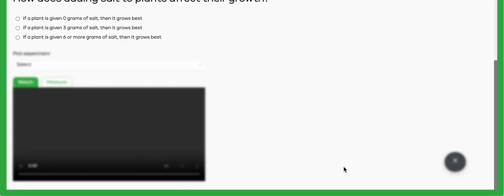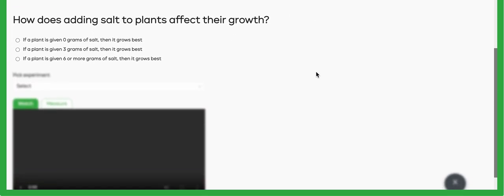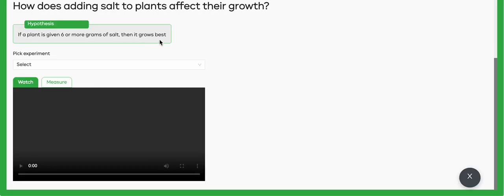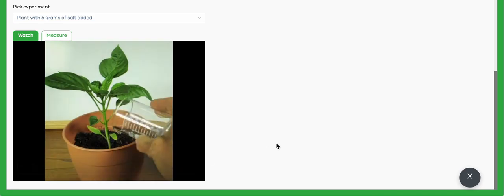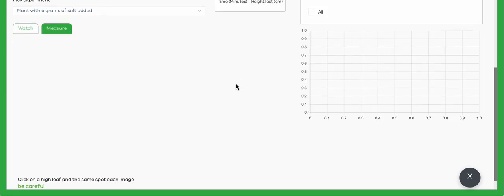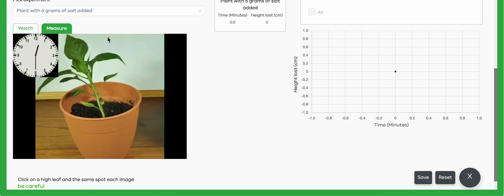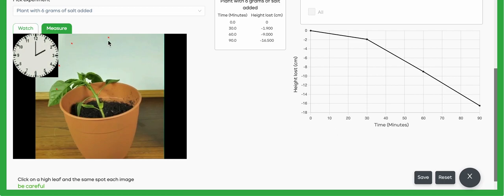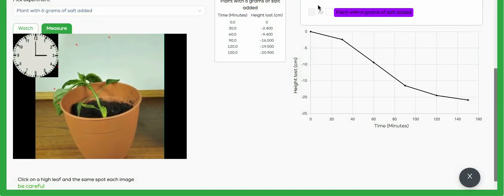Plants and salt 23